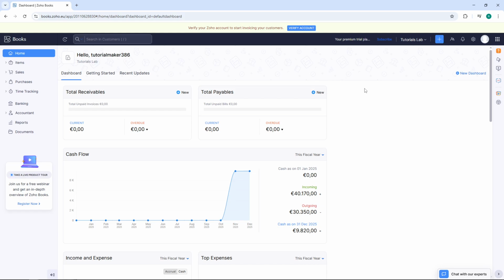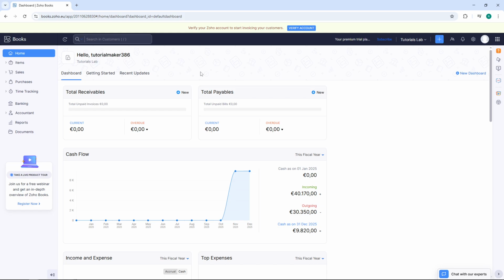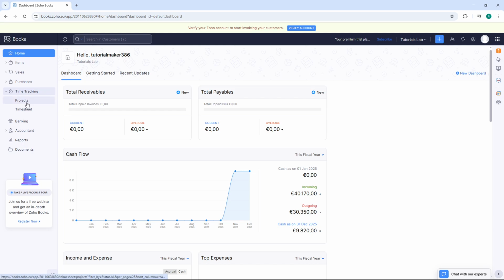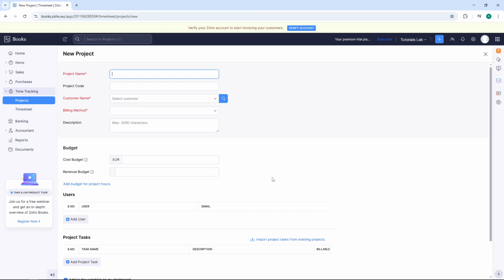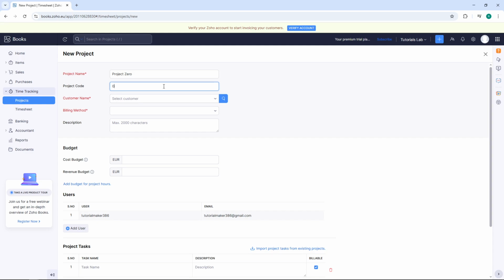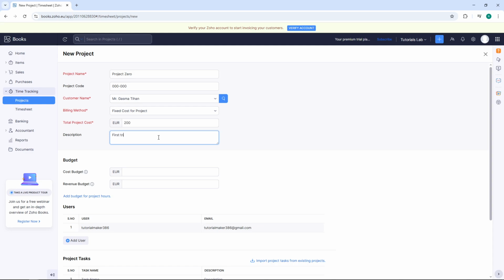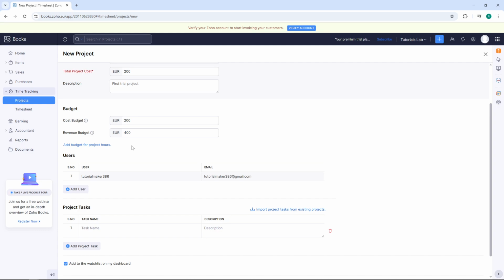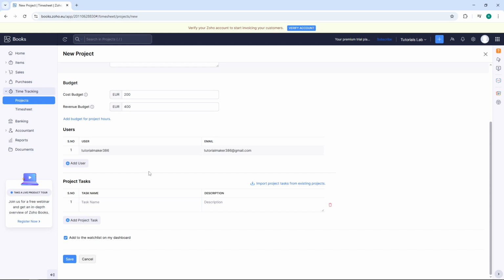How to Create a Project With Time Tracking in Zoho Books (Tutorial 2025)